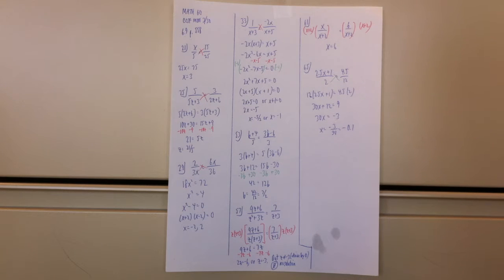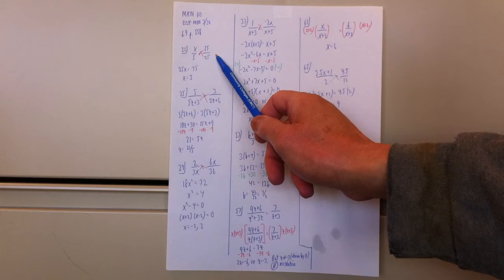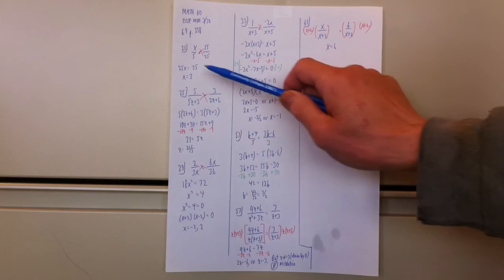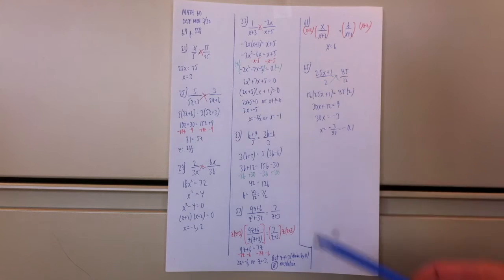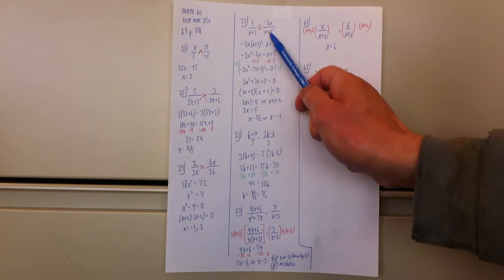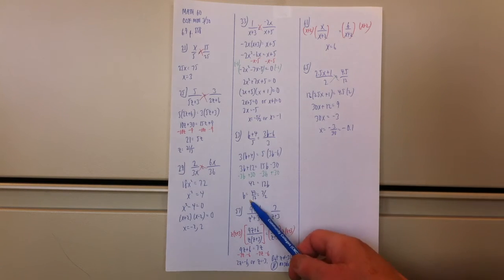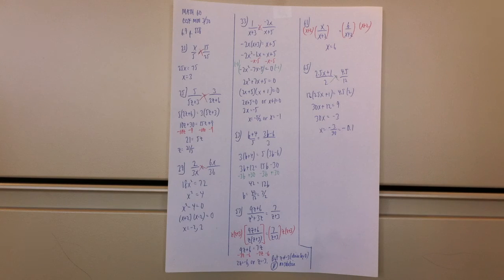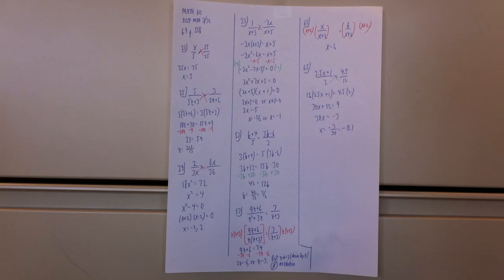MATH 60 NOTES MON 03/30/2020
These are notes for Mel Hom's Math 60 class at CCSF for section 6.9, Mon 03/30/2020.